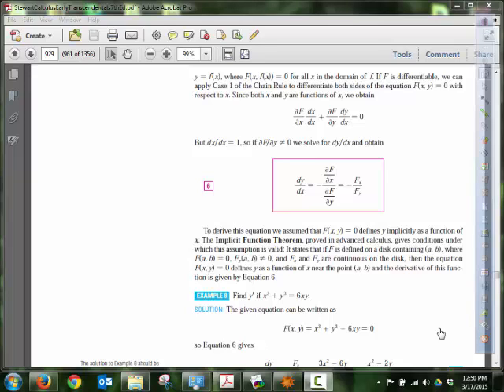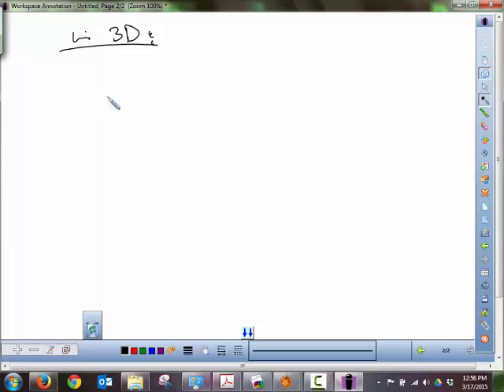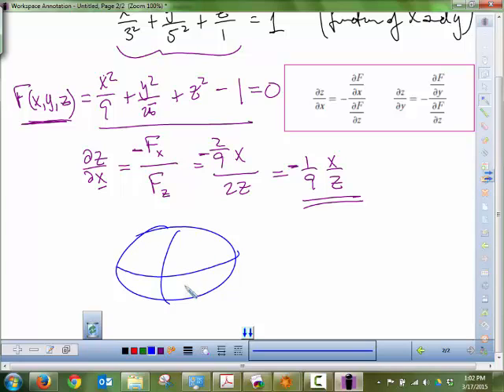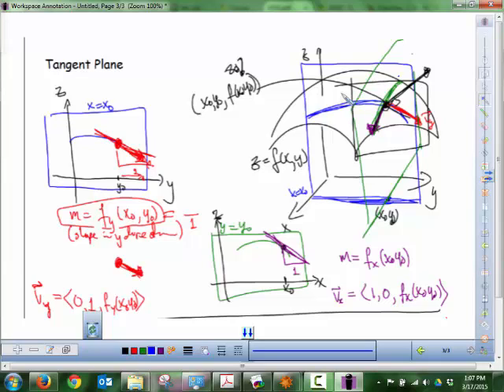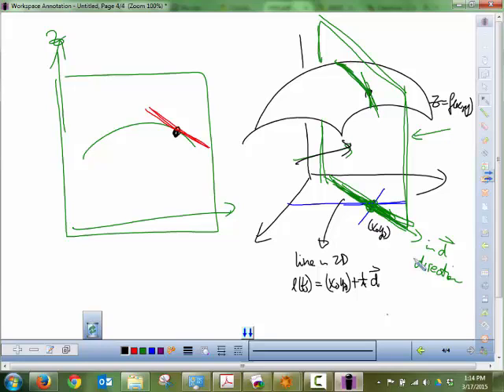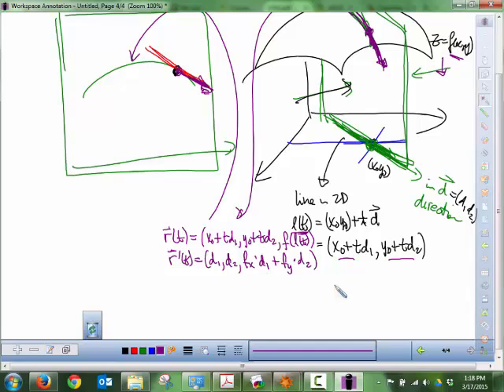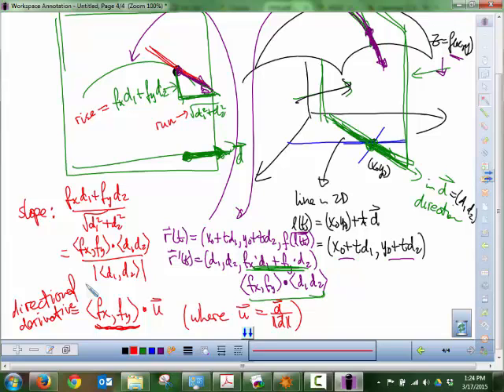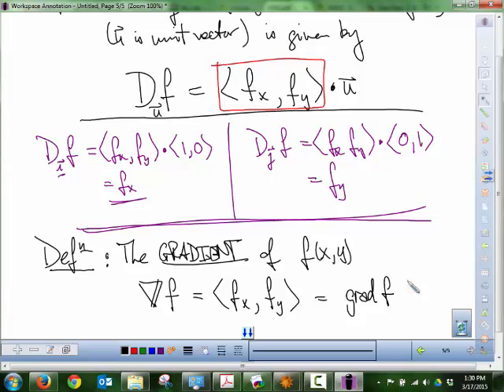Math253 Lecture 3/17/2015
Directional Derivatives and Gradients